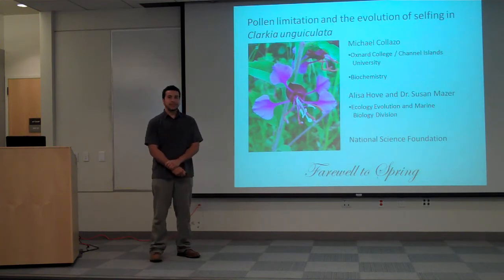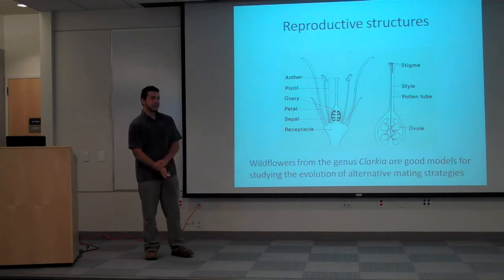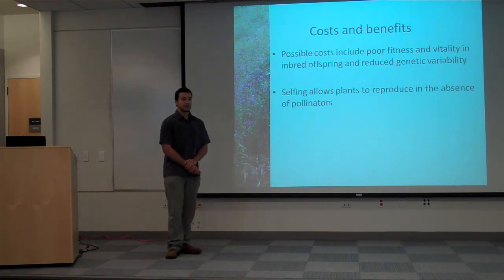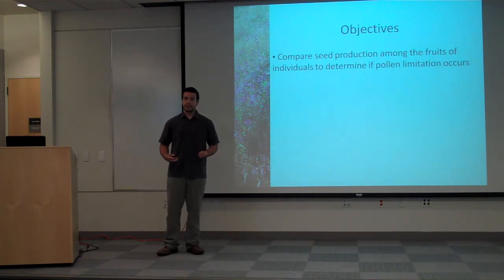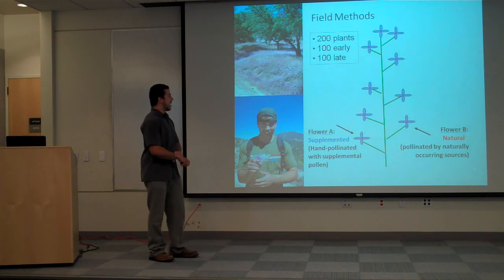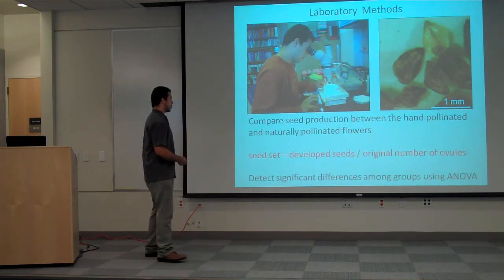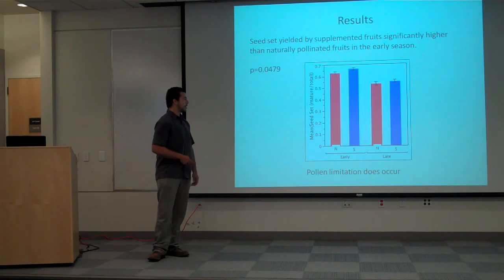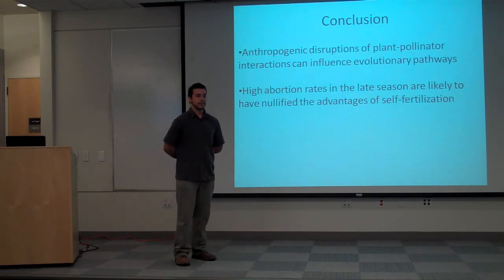Michael Collazo - INSET 2010